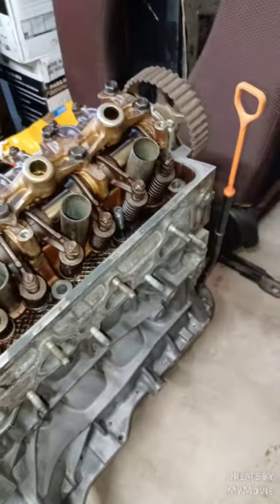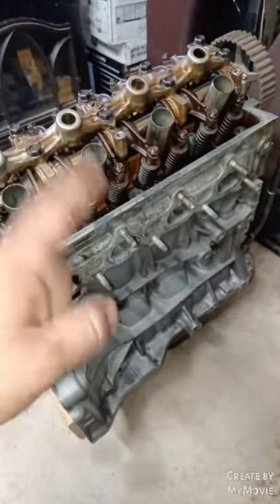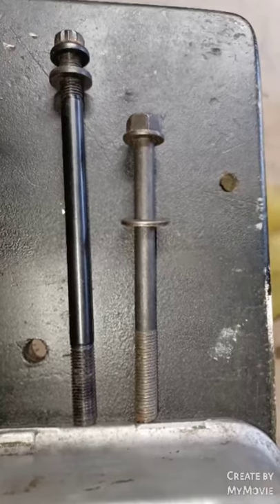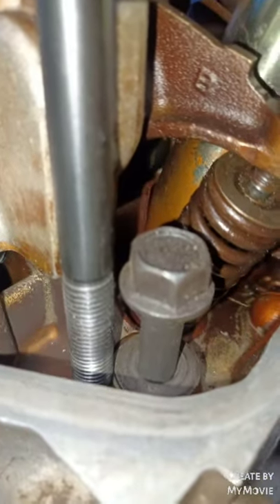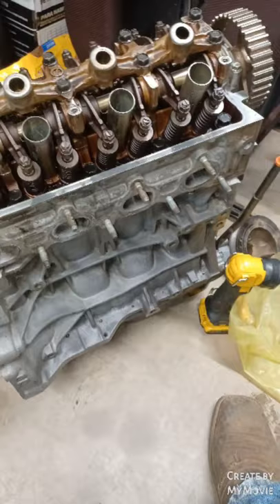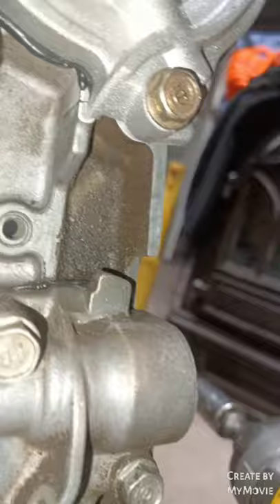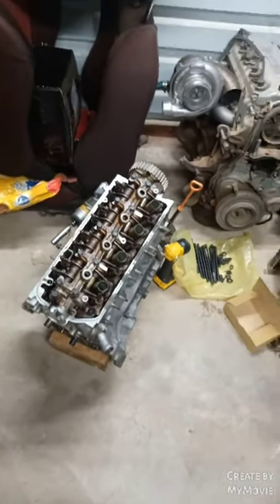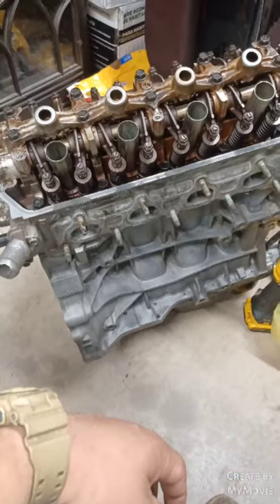d16 build almost their